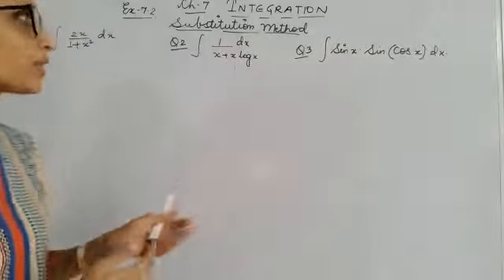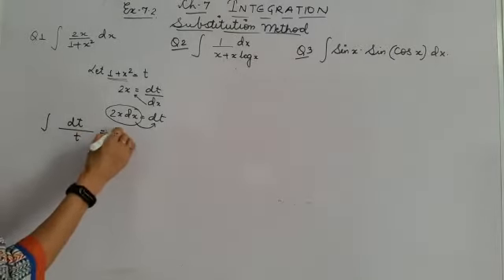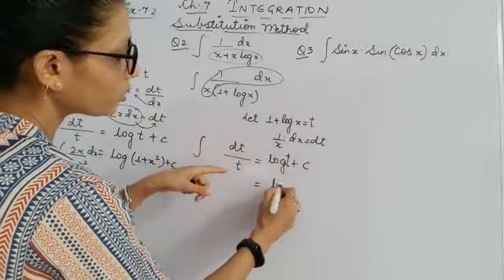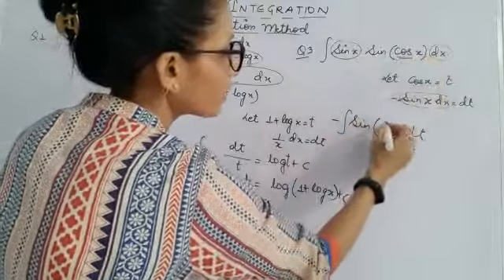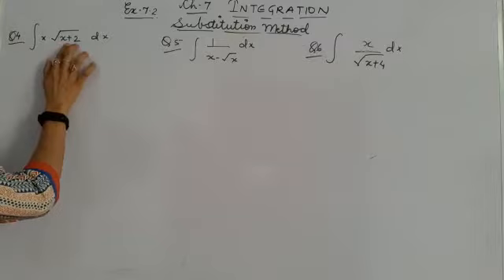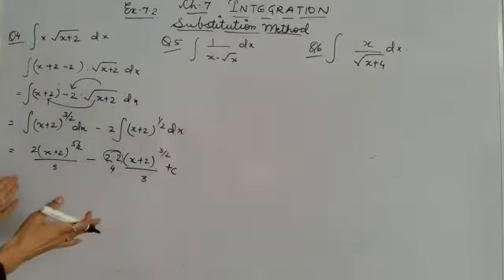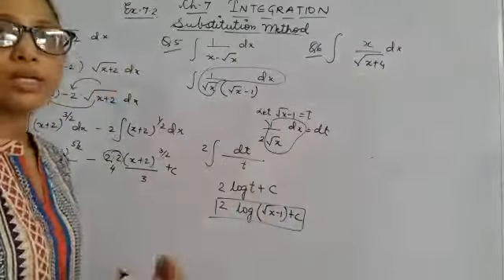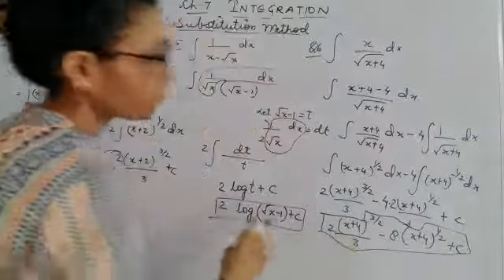JEE/INTEGRATION (Substitution Method)Ex-7.2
Substitution  Method with questions  of Ex-7.2 are explained here.